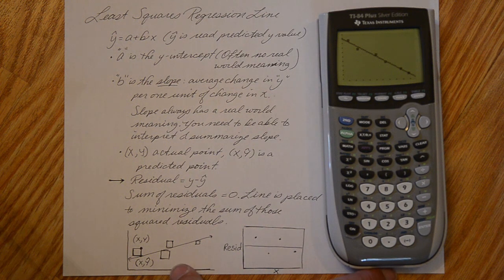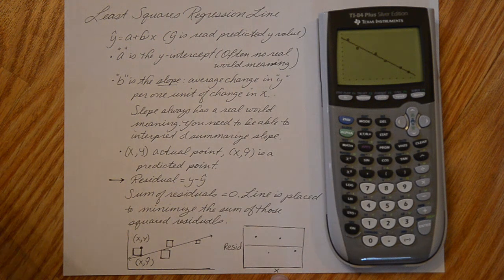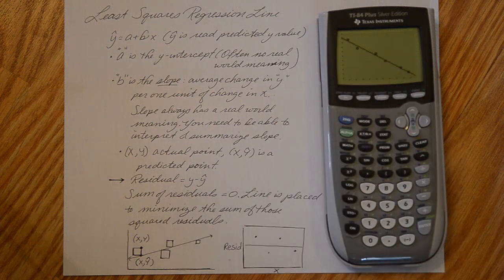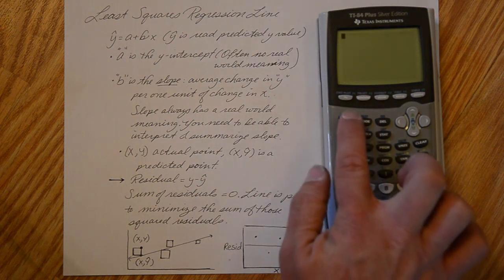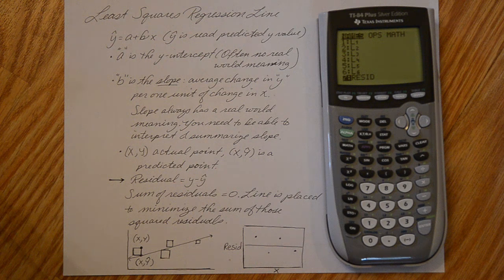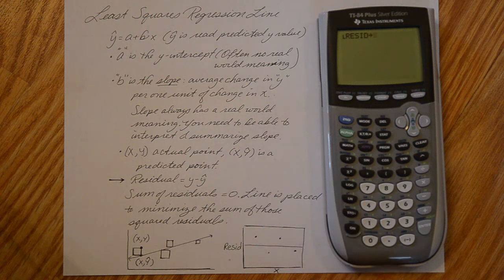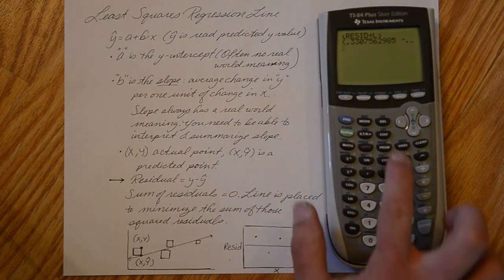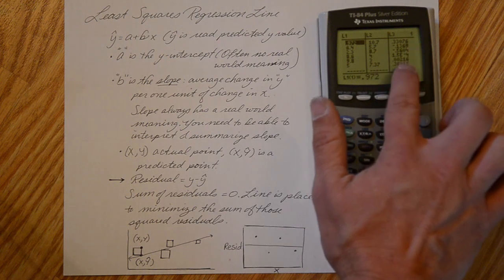Regression Lines and Correlation with TI-84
I make a scatterplot, calculate the Least Squares Regression Line, find correlation, and then make a Residual Plot to verify the linearity of the scatter plot.